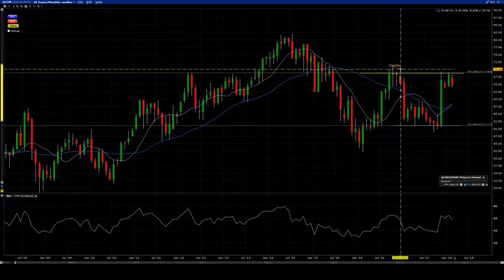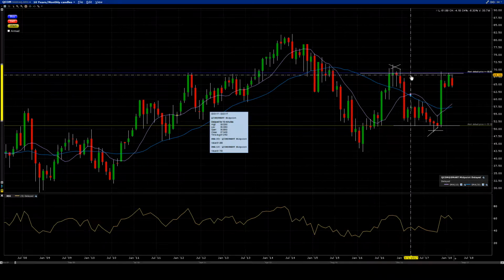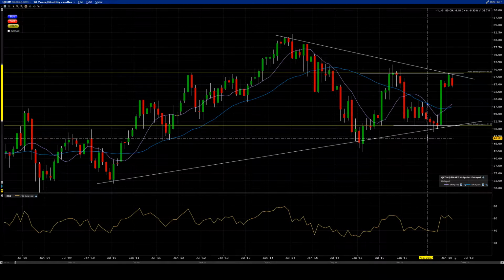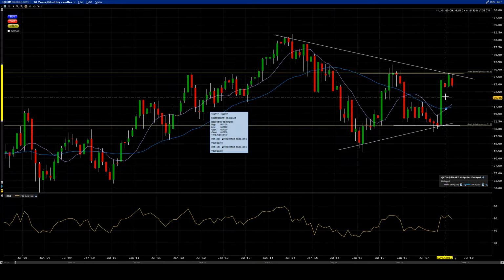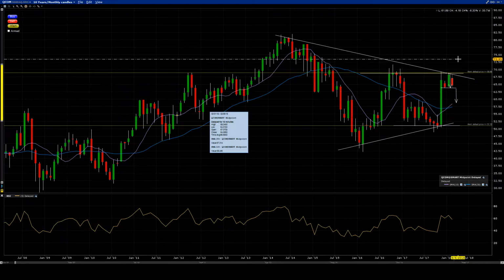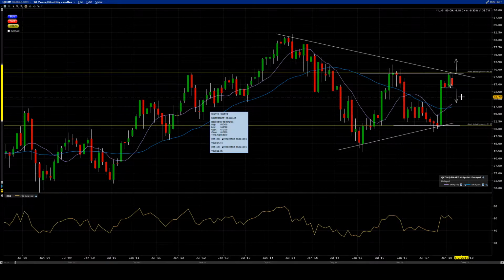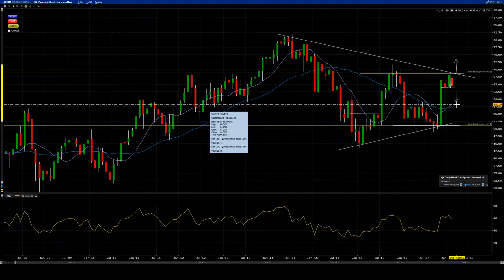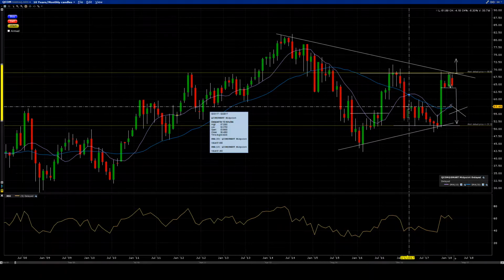Badcharts #0041 - Qualcomm Incorporated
Using Qualcomm to illustrate what I consider to be a "wall" consideration for establishing target. $qcom